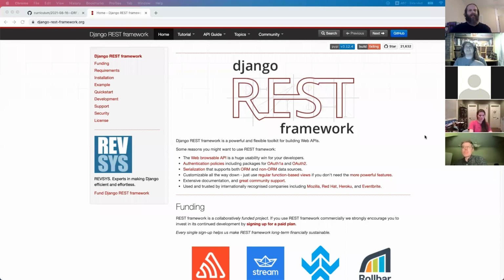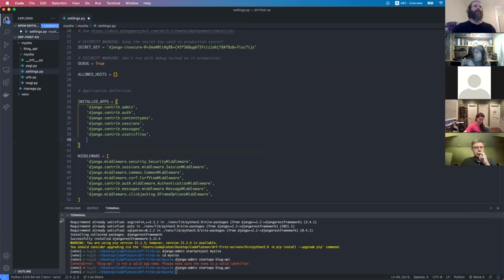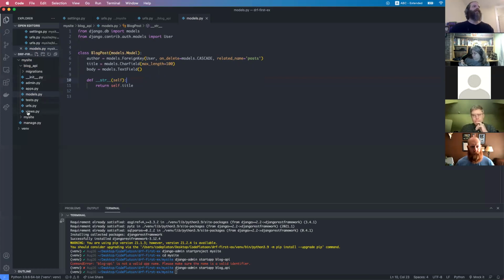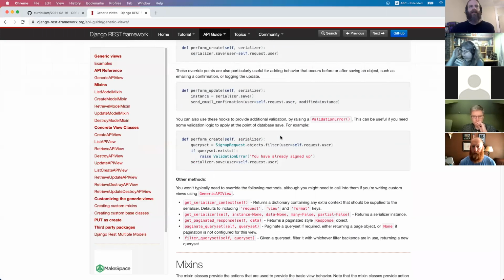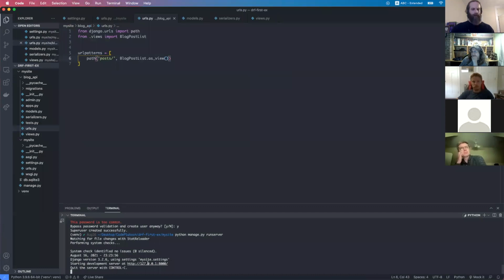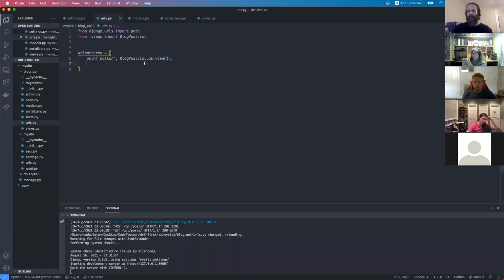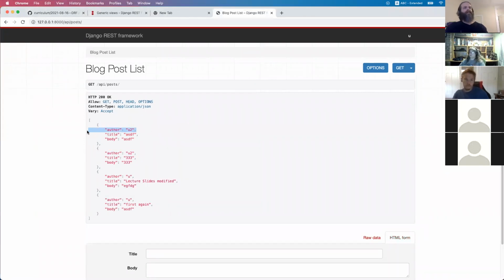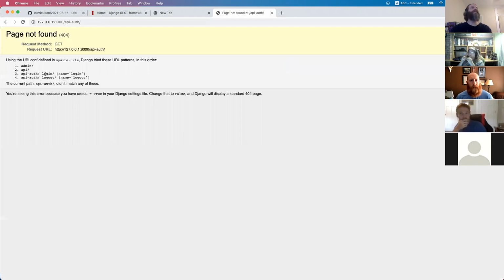W20D1: Django Rest Framework Introduction